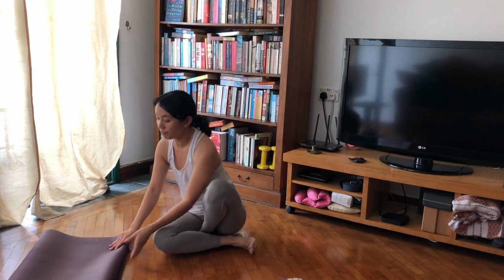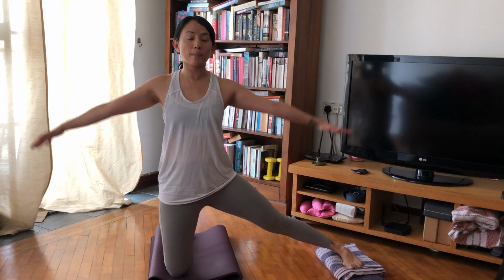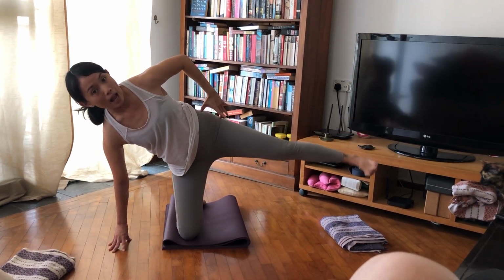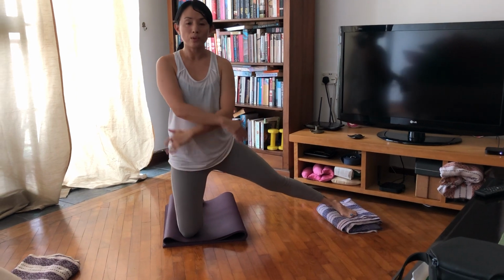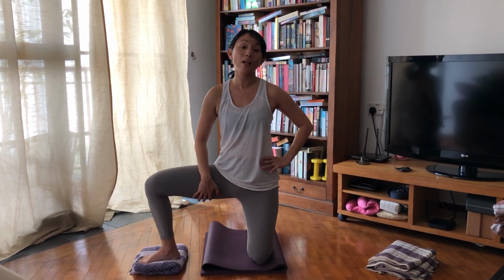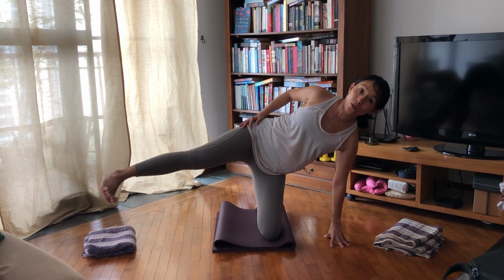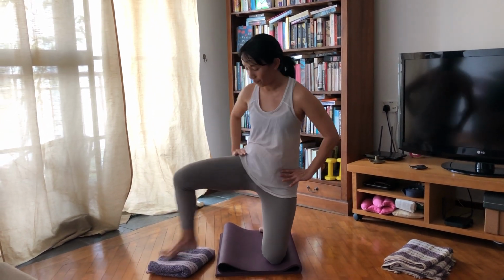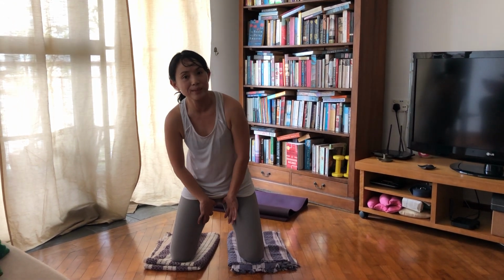Pilates at Home 07 - Hip Mobility with Mel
Mel takes us through a hip mobility sequence. So good if you've been sitting down a lot. Featuring a special guest star, Belle!